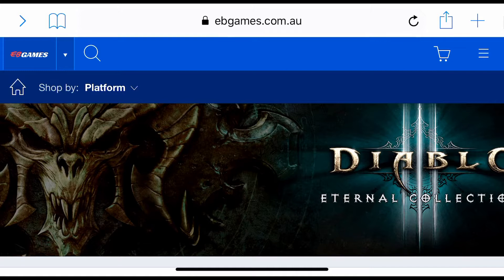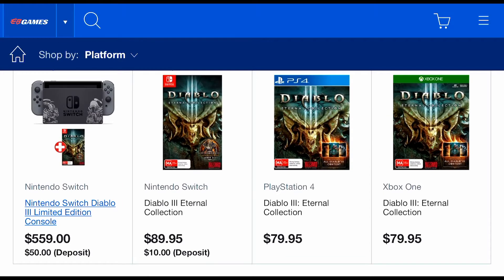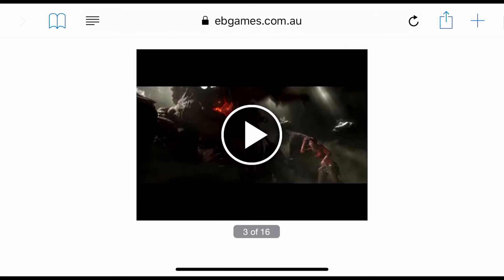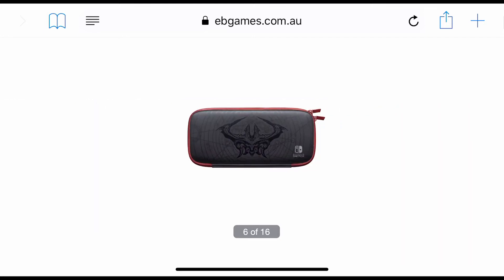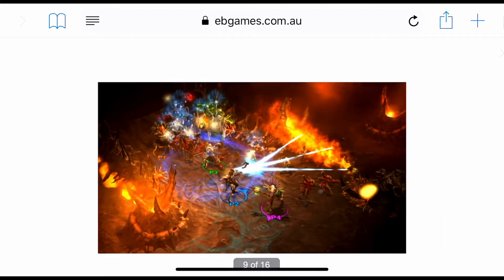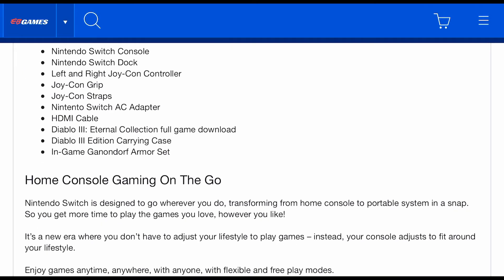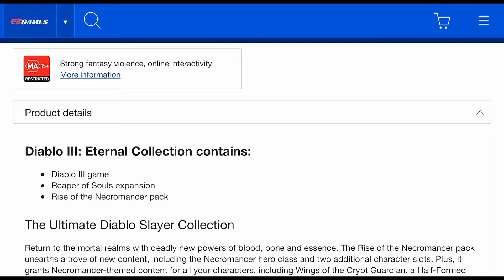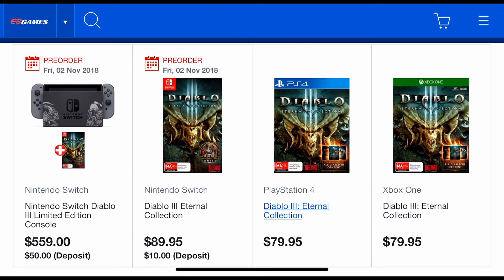Upcoming: Nintendo Switch Diablo III Limited Edition Console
This Bundle Contains:
  Console Bundle Nintendo Switch Diablo III Console
Console Bundle Console Bundle Diablo III: Eternal Collection (Full-Game Download) (MA15+)
Freedom to have fun. Wherever. Whenever.
Play at home - Dock your Nintendo Switch to enjoy HD gaming on your TV.

Play anywhere - Undock to seamlessly transition into handheld mode.

Play together - Flip the stand to share the screen, then share the fun with multiplay

Nintendo Switch Console Contains:
Nintendo Switch Console
Nintendo Switch Dock
Left and Right Joy-Con Controller
Joy-Con Grip
Joy-Con Straps
Nintento Switch AC Adapter
HDMI Cable
Diablo III: Eternal Collection full game download
Diablo III Edition Carrying Case
In-Game Ganondorf Armor Set